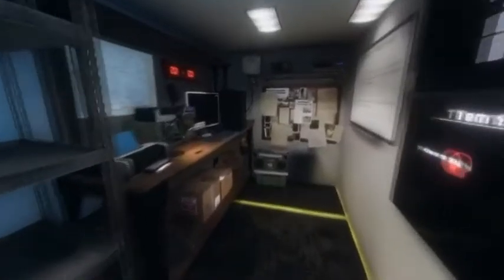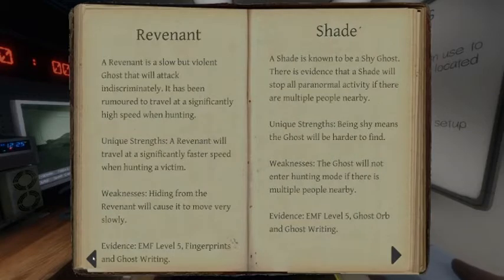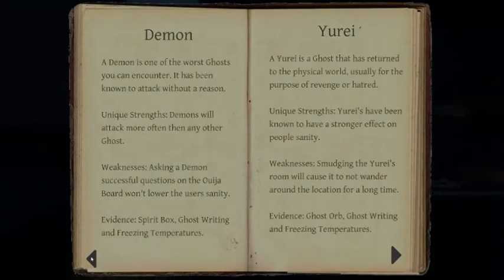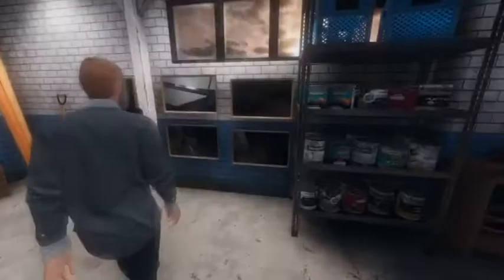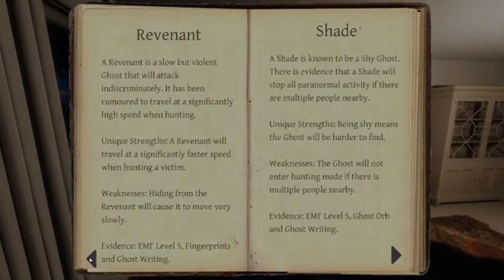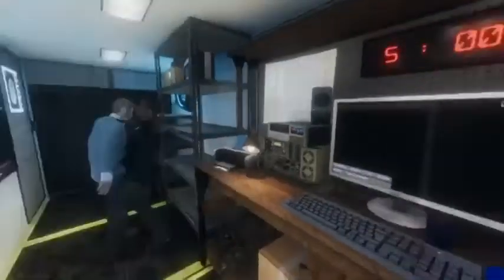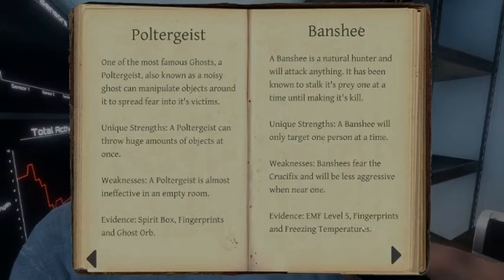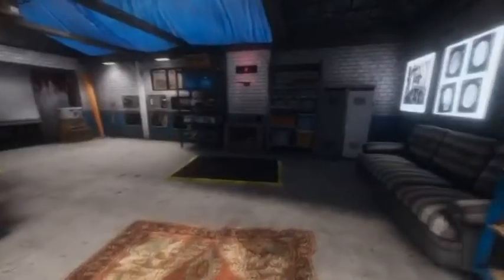Phasmophobia w/ Friends - I Ain't Afraid of no Ghost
Starting up a new job as a paranormal investigator. Should be a piece of cake.
Guest Starring Xenthori, Hinkle, and Eclipsis.